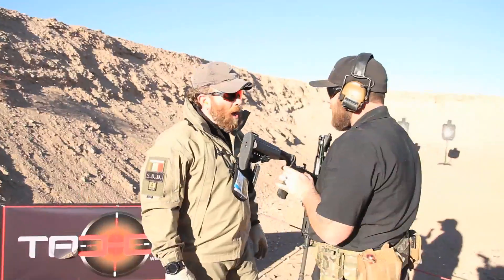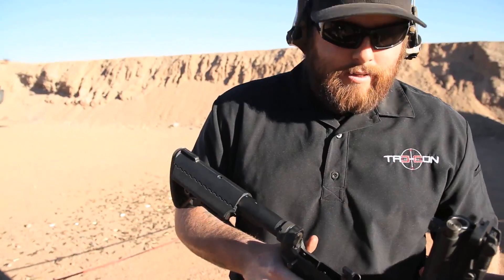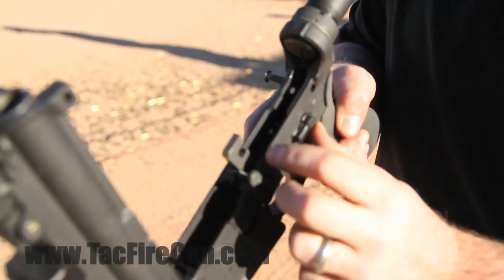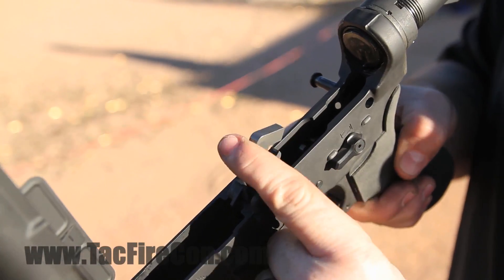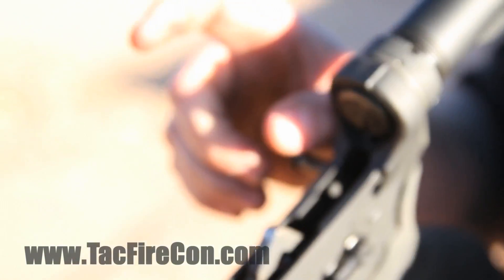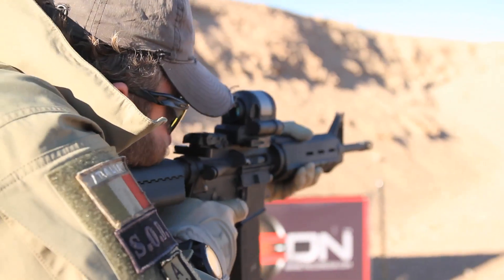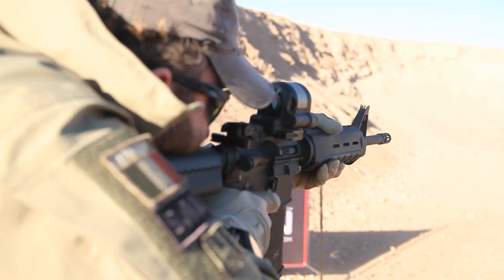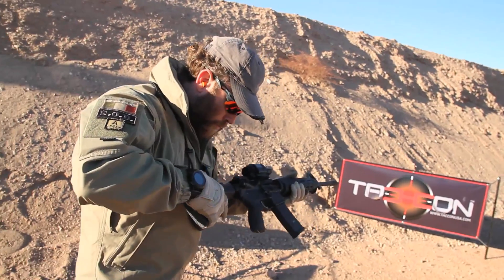Tac-Con Releases 700 Rounds Per Minute Trigger System | Shot Show | Media Day